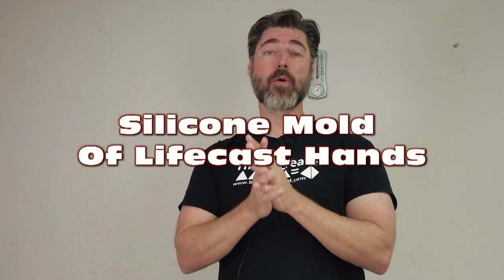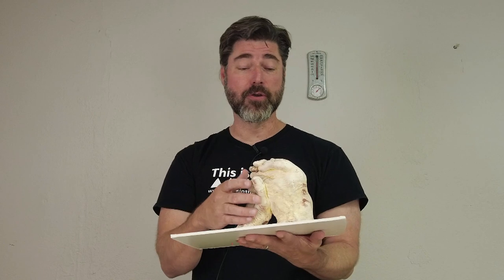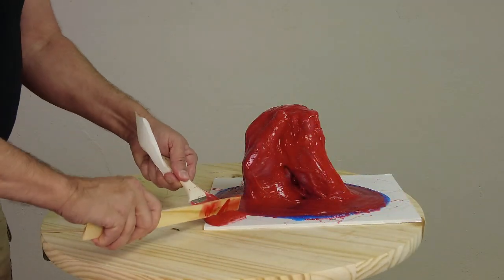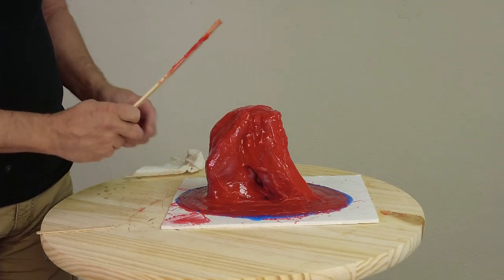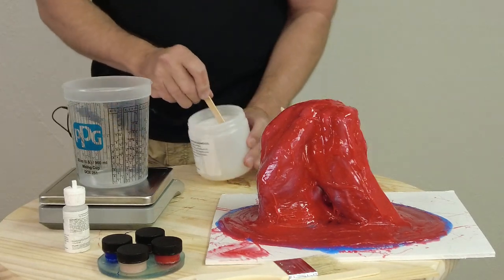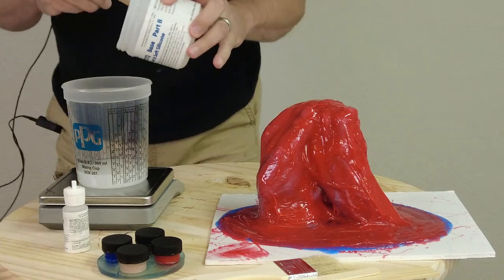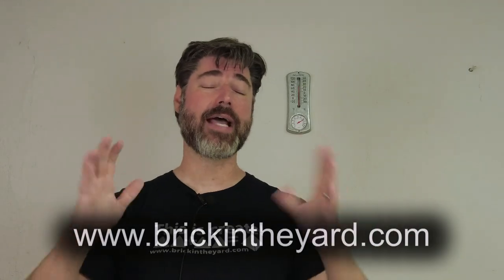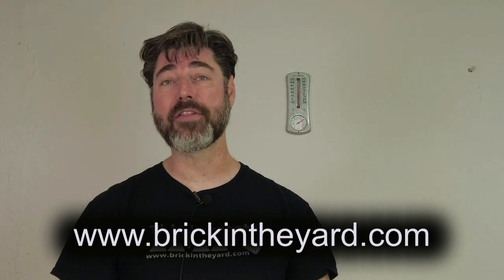Molding A Hand Lifecast For Reproduction In Resin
In this very long tutorial we cover a process many of you have asked about: making a mold of a lifecast hand (or hands) for reproducing in cold cast bronze or straight resin. This method may also be used to produce additional Hydrostone copies.